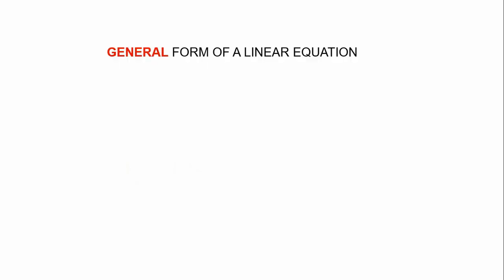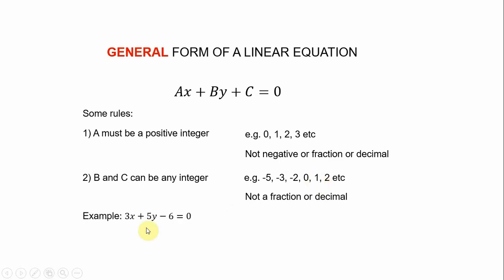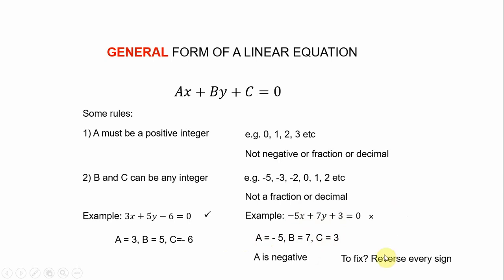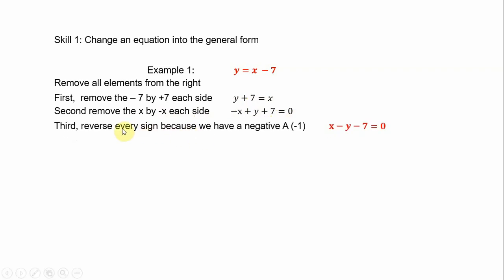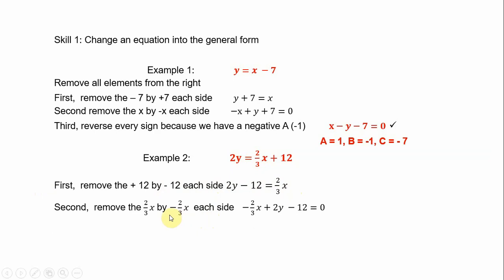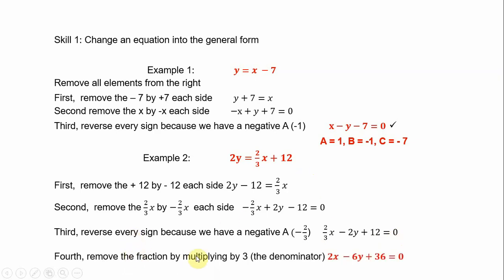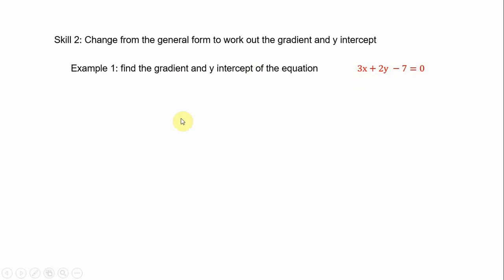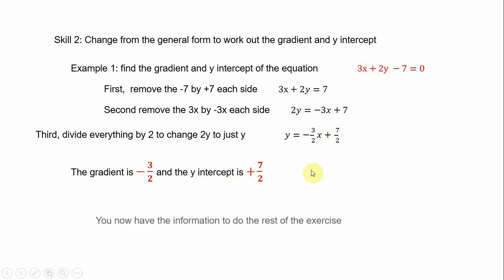General Form of a Linear Equation